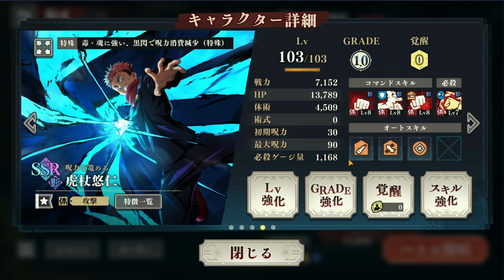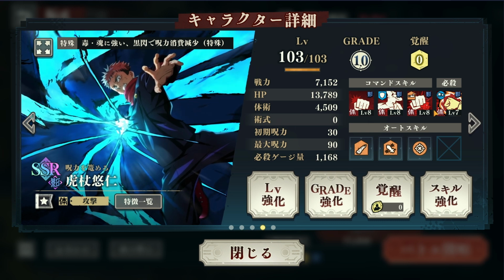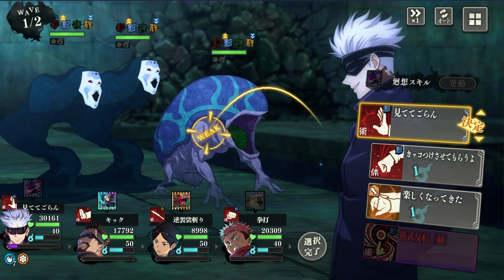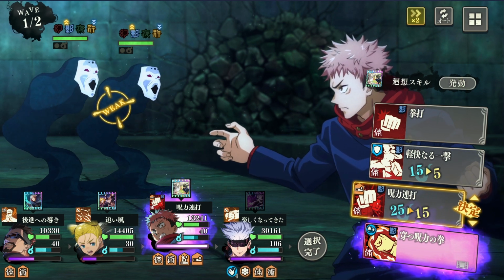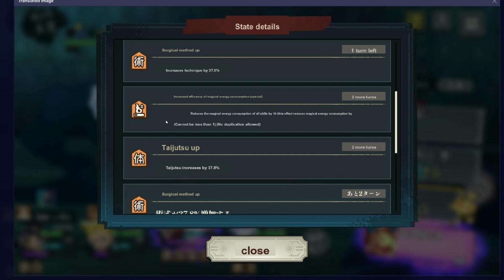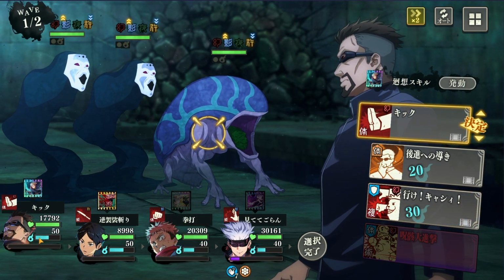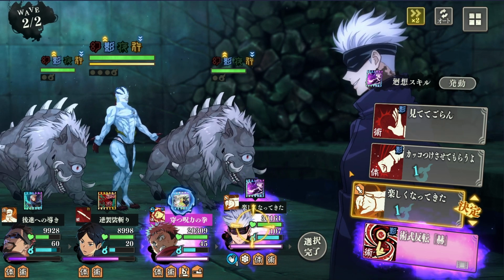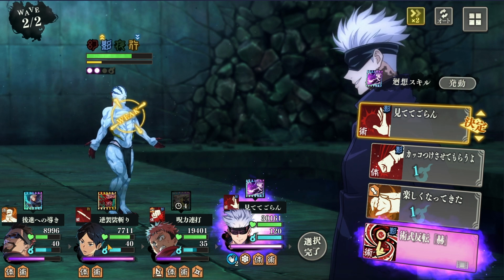CURSE POWER YUJI HE CAN REVIVE TWICE!!!! | JUJUTSU KAISEN PHANTOM PARADE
DEMON TIME